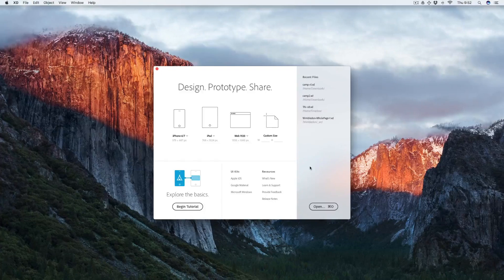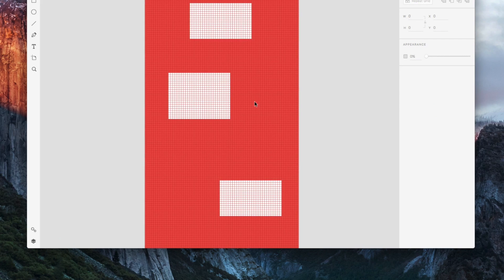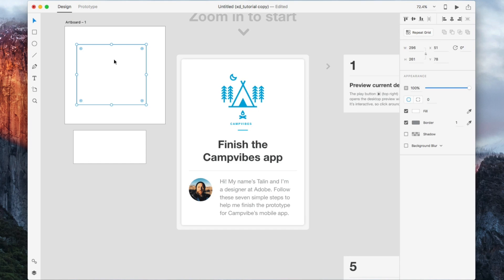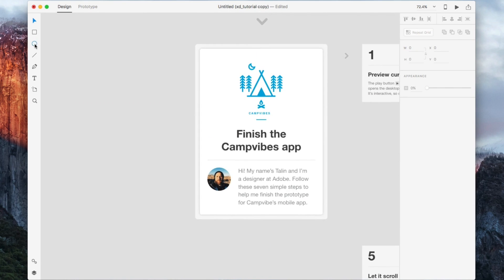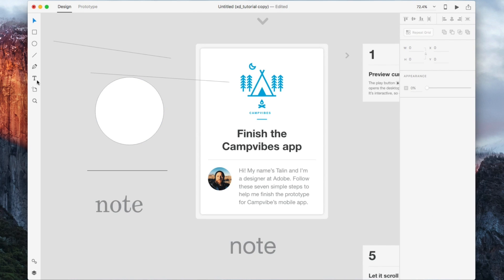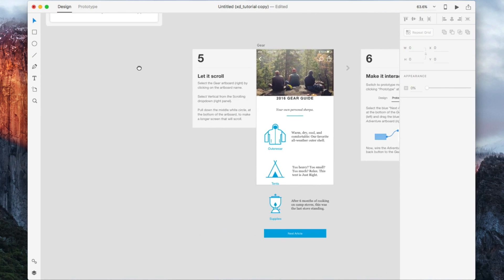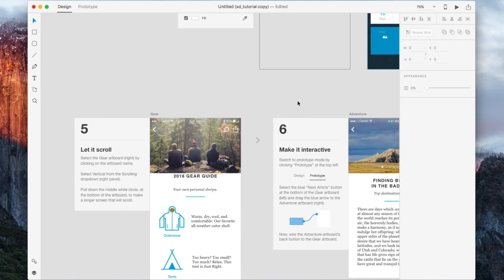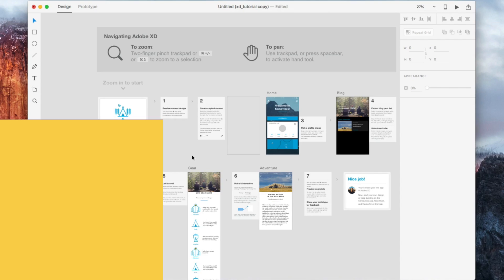Getting Started With Adobe XD – Understanding the tools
Adobe XD is awesome. We are starting a new series all about my favorite design app.

Today we are taking a tour of the tools and features of creation in Adobe XD